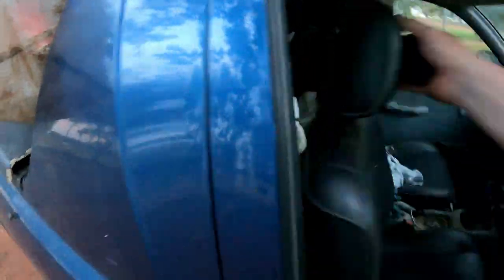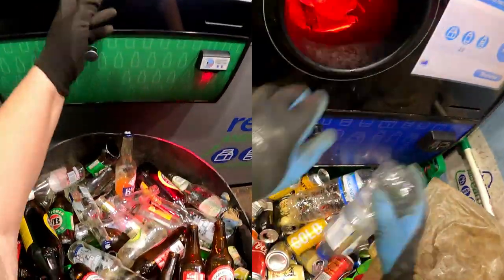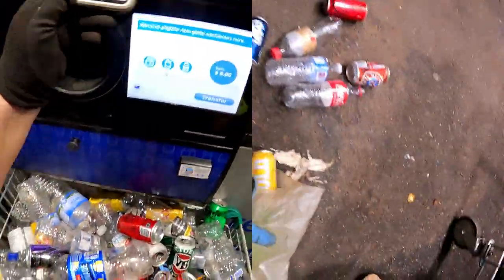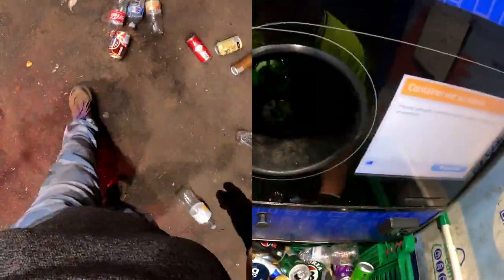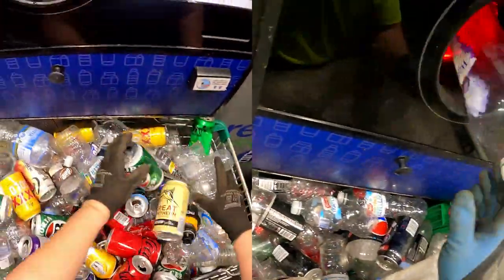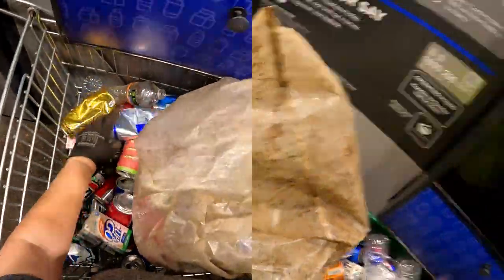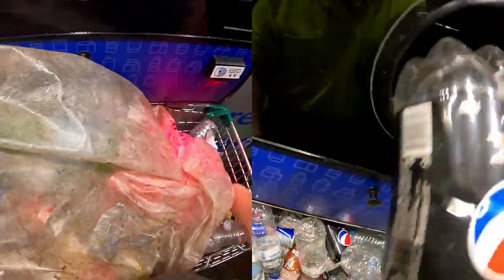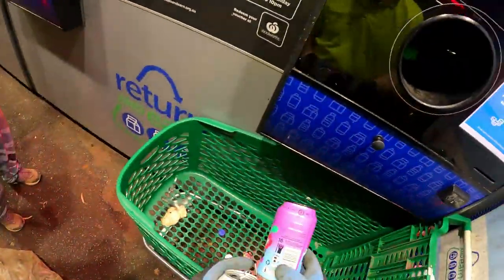Dumpster Diving Keeping His Spirit Up Put Cans Plastic And glass In The Machine